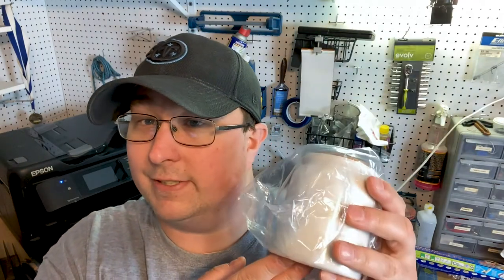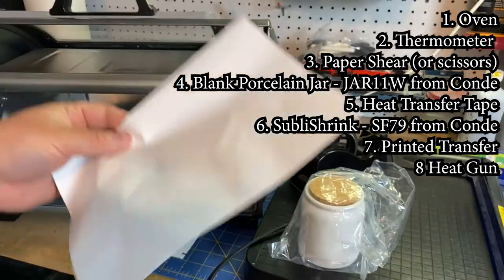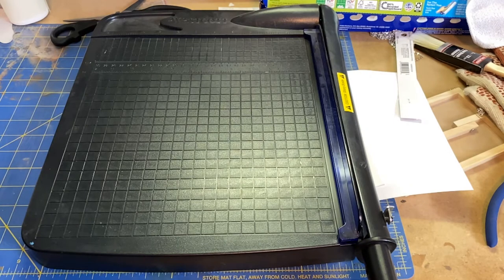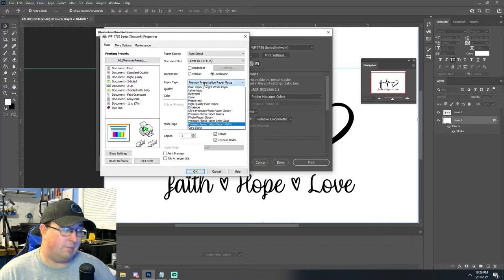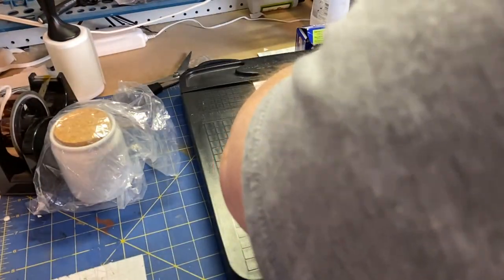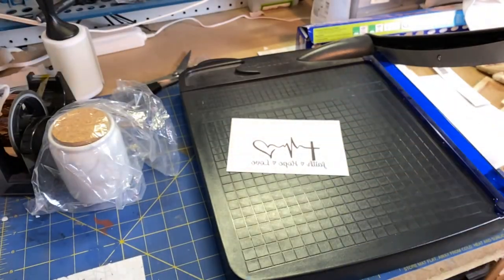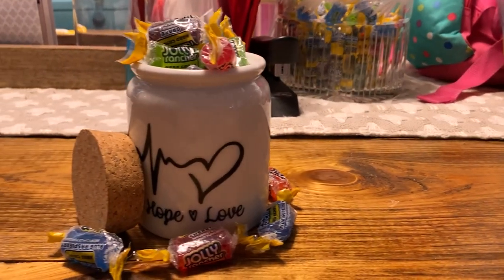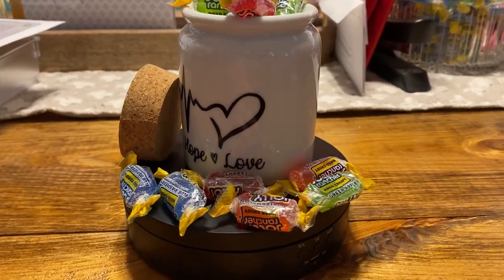Dye Sublimation on Porcelain Treat Jar in Convection Oven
In this video, I'll be showing you show to print Porcelain Treat Jar using Dye Sublimation. Overall, these are a super cool product from Conde Systems and they will make a good addition to your product lineup!

400 Degrees for 10 minutes in Convection Oven!

Settings used:
- Premium Matte Paper settings
- Oven to 420* (verified as around 375 using oven thermometer)
- 10 Minutes bake time, turning at 1/2 way point

Equipment used:
- Hamilton Beach 6-slice Countertop Easy Reach Convection Oven

- Oven Thermometer

- Hiipoo Ink

- Butcher Paper

- Standard Printer Paper
- Epson Workforce WF-7720 printer
- Sublimation Tape